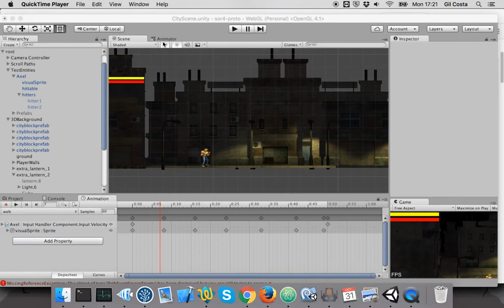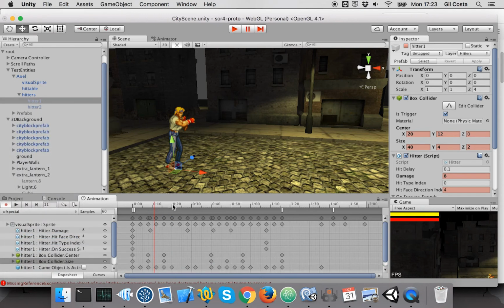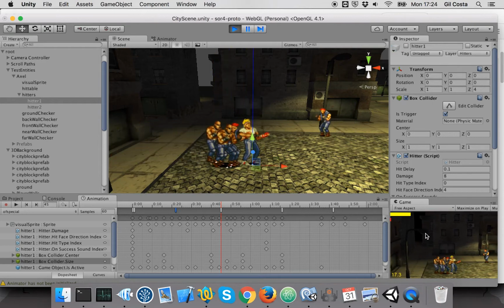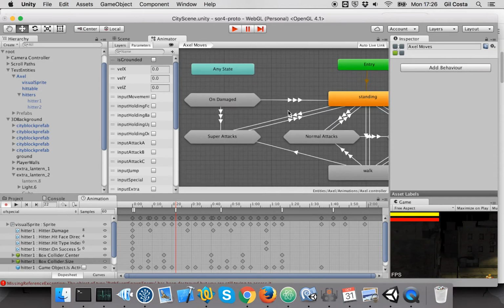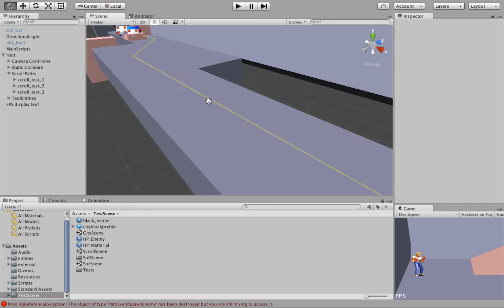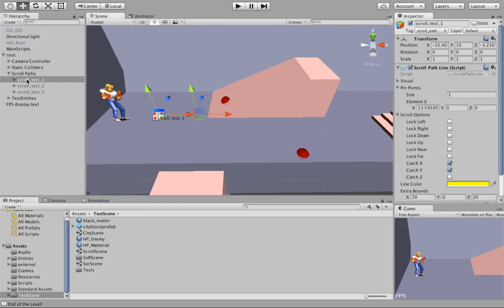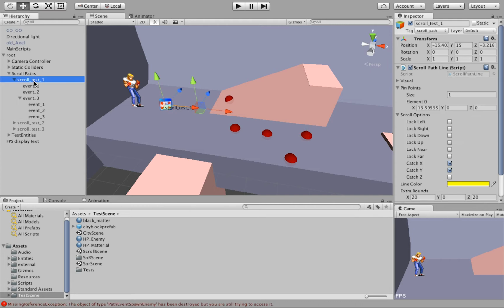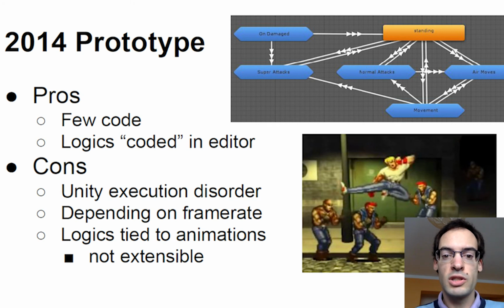Back To The Streets: Devlog 3 - Prototype in Unity 3D